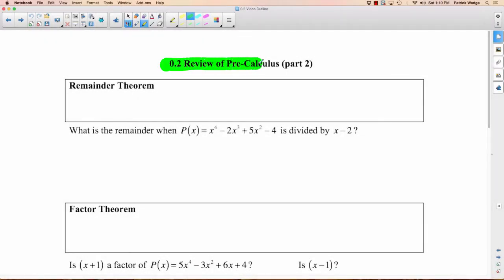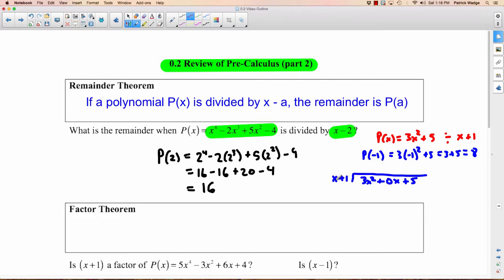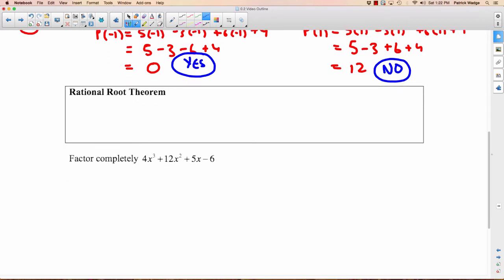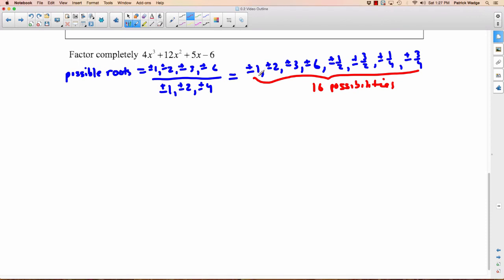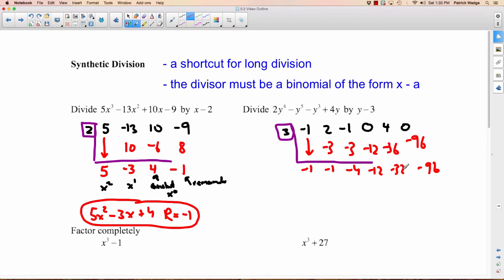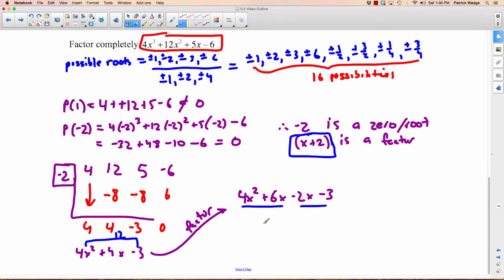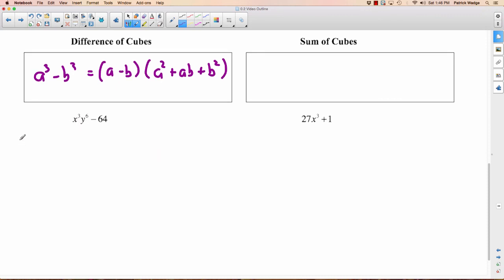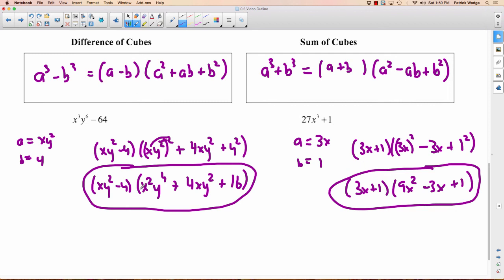Calc 12 - 0.2 PreCalculus Review (part 2)